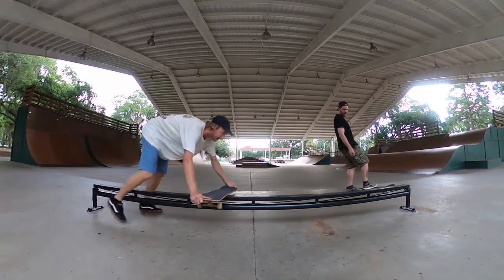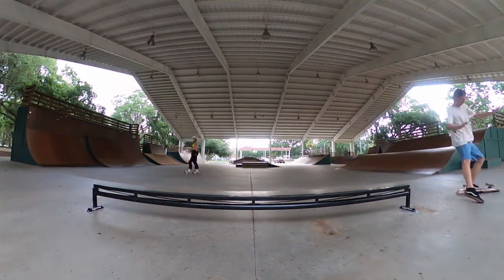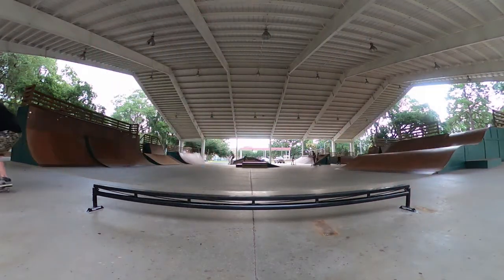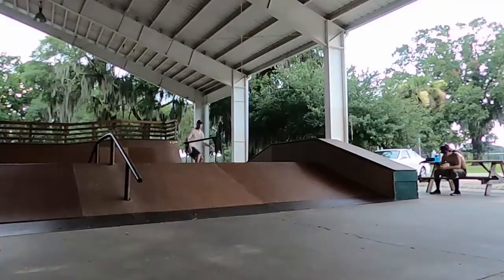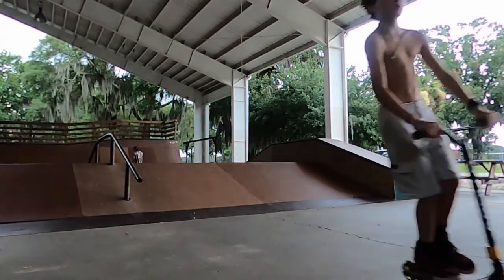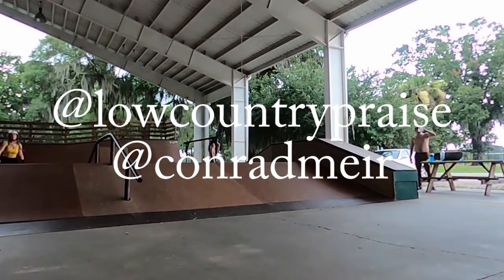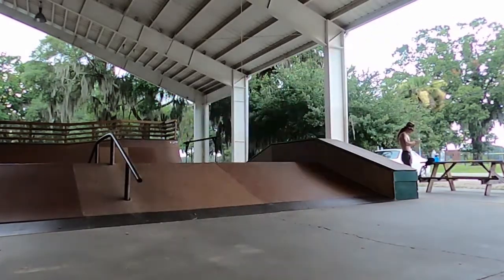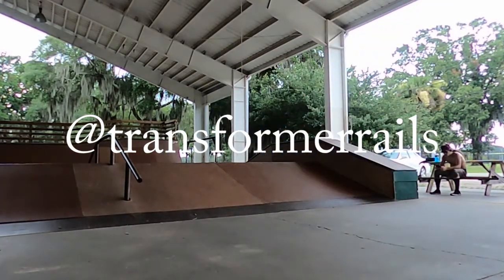NEW RAILS AT PORT ROYAL SKATEPARK | SOUTH CAROLINA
Part 2 on the Port Royal Skatepark fix up. This time we got a chance to talk to the person involved in organizing this amazing renovation! Nothing better than skating with the homies. Enjoy my friends.